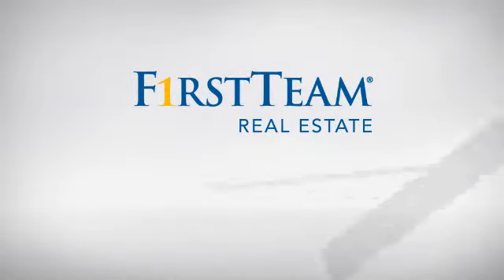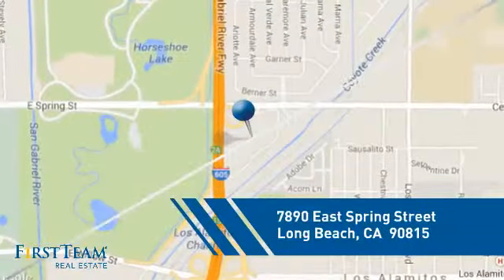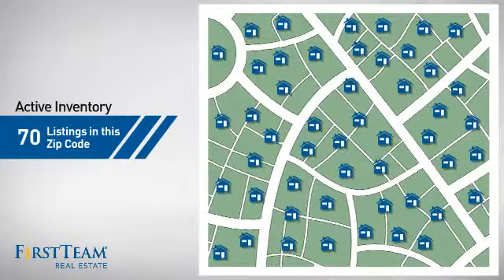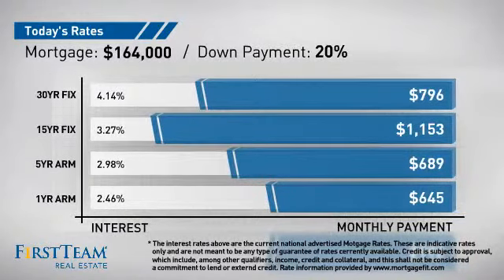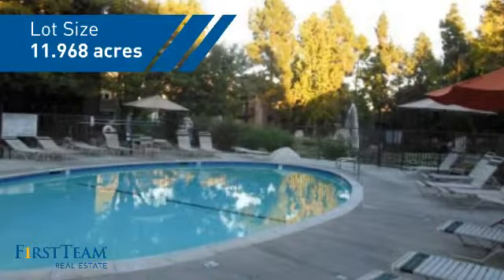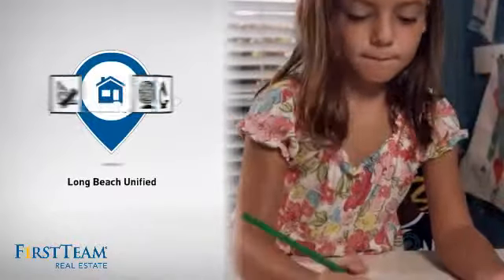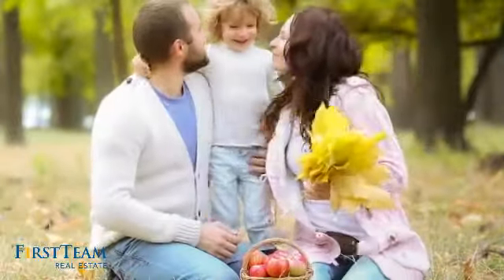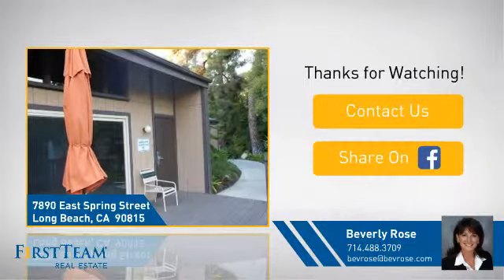7890 East Spring Street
Welcome to The Lakes! This Studio condo is on the lake with a water feature right off of the large 14x11 deck.  Nice dual pane slider with vertical blinds.  A/c unit and a heater. The kitchen has a new dishwasher, new microwave, new large country-style stainless steel sink and new faucet. It also has new granite counter tops and re-stained cabinets. Has a nice bar for eating and sliding door off of kitchen for more storage.  The condo has light colored laminate floors thru out.  Large walk-in closet off of hallway an a linen closet as well.  Bathroom has a separate shower with a new faucet, glass doors and a new toilet.  New counter top, sink and faucet and a new light fixture.  This condo has it all!